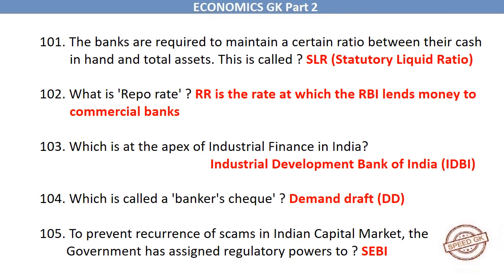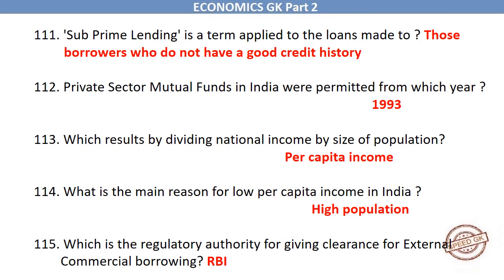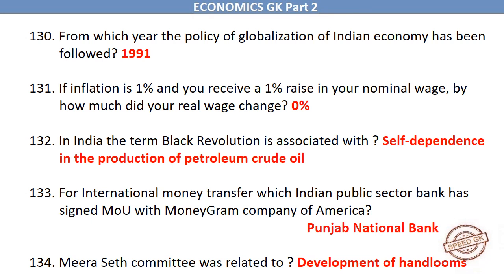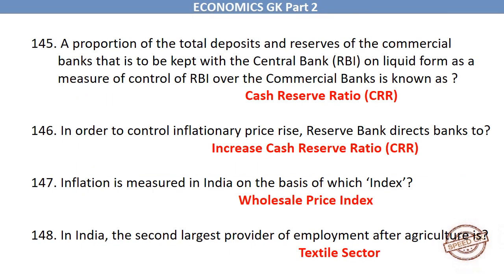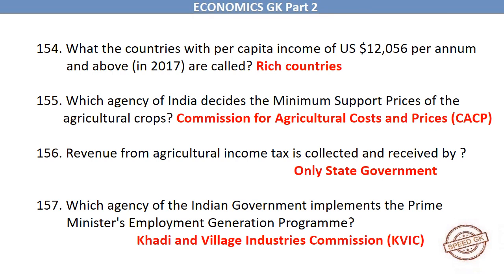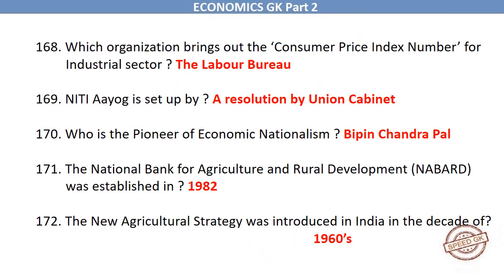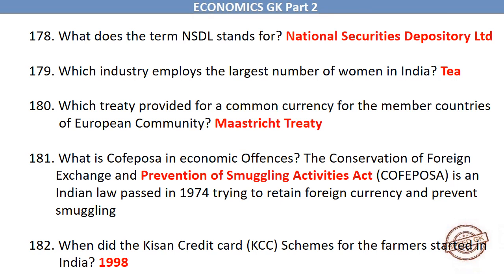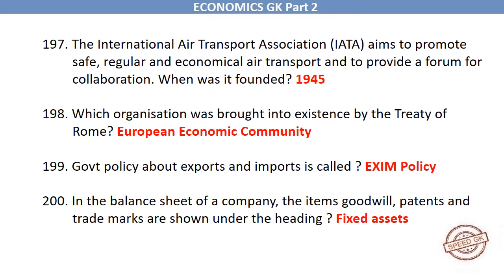economics | gk | rrb | ntpc | ssc | upsc | cds | macro | nda | psc | exams | ibps | cuet | micro